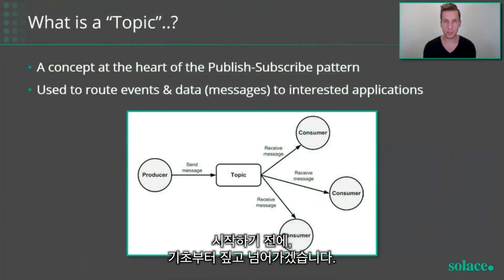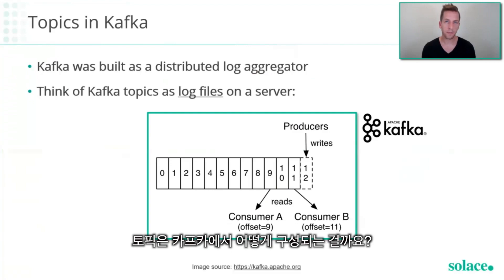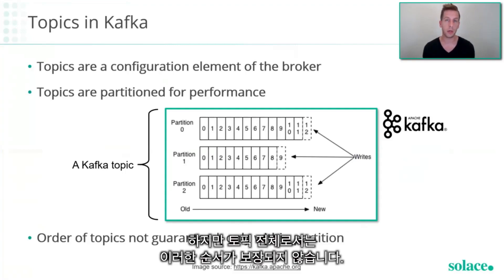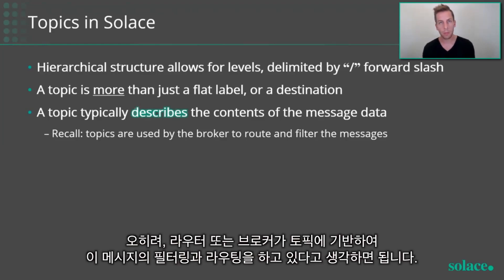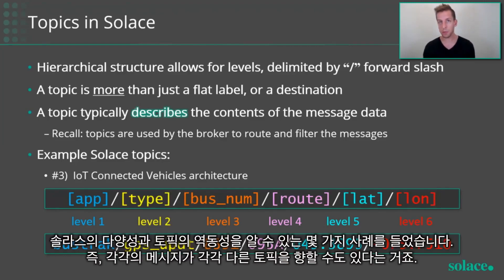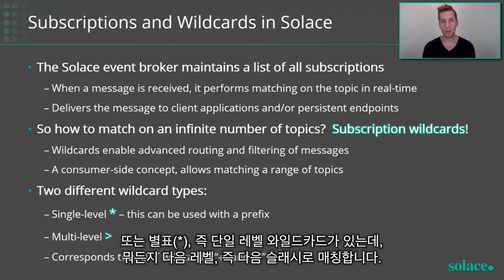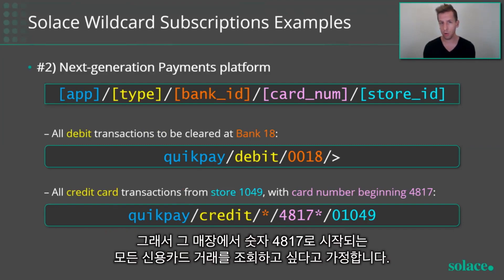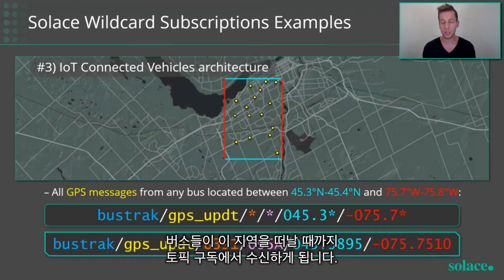Topic vs. Topic: Solace PubSub+ and Apache Kafka (with Korean Subtitles)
Topic(토픽) 대 Topic(토픽): Solace(솔라스) PubSub+ 대 Apache Kafka(카프카)

In this video, Solace dev advocate Aaron Lee explains the differences of how topics are implemented in the Solace event broker and the Kafka streaming platform.